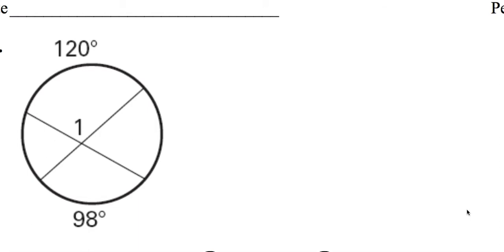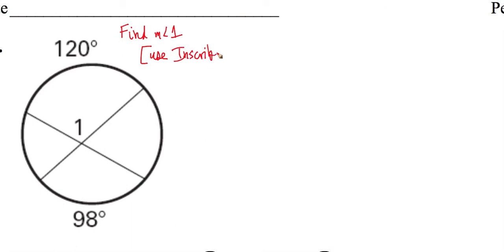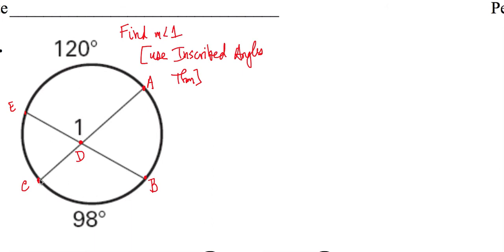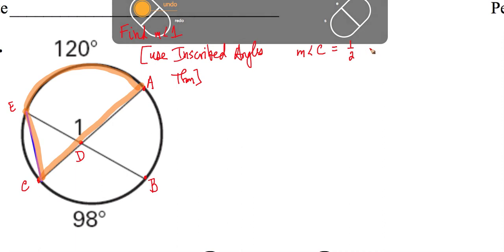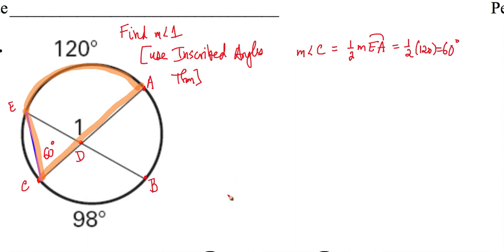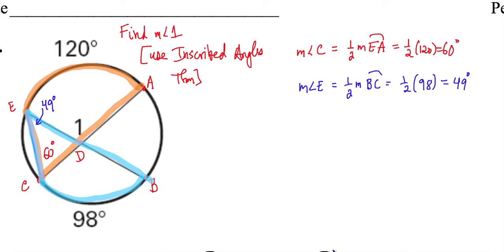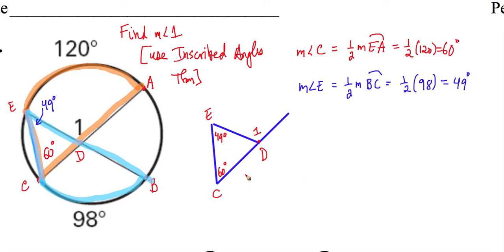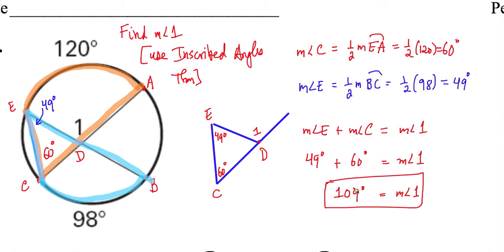Angle of Intersecting Chords Example